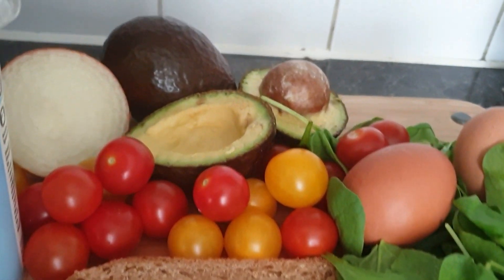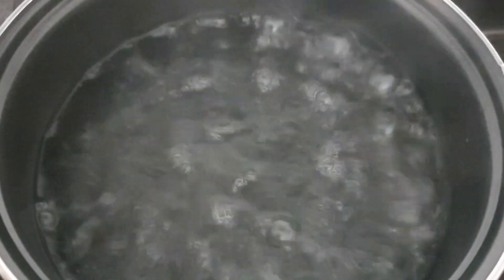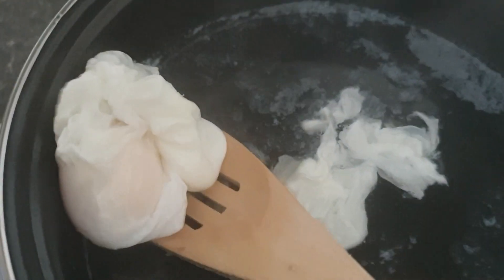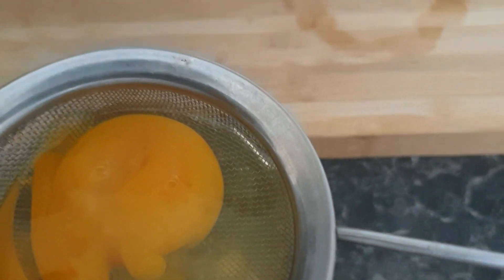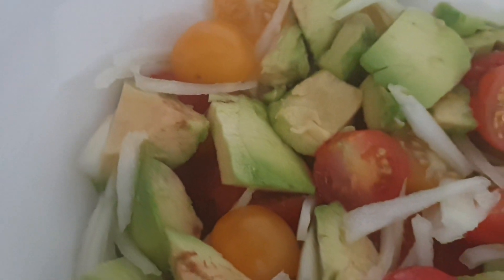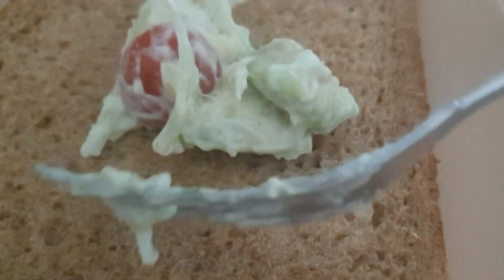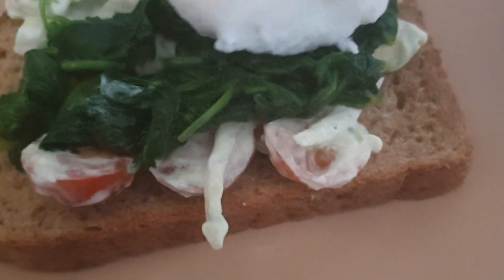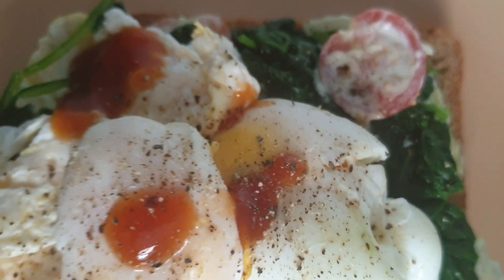Healthy & Tasty Poached Egg Avocado Salsa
Bread
Egg
Avocado
Vinegar
Onion
Cherry tomato